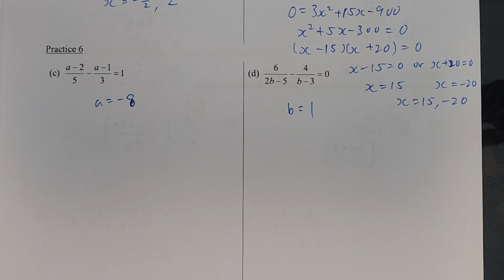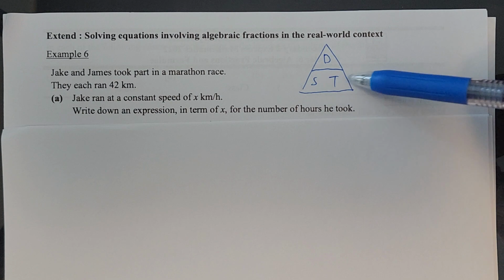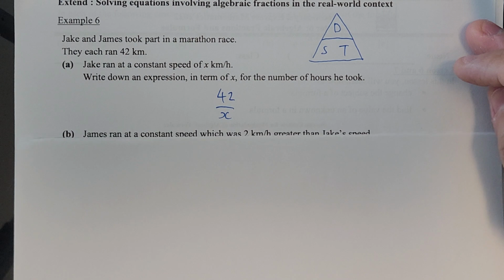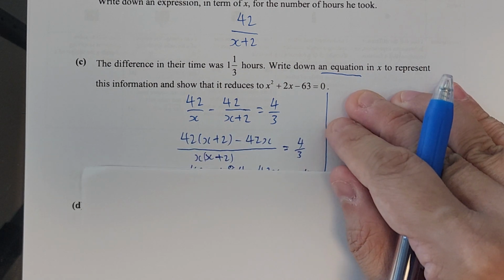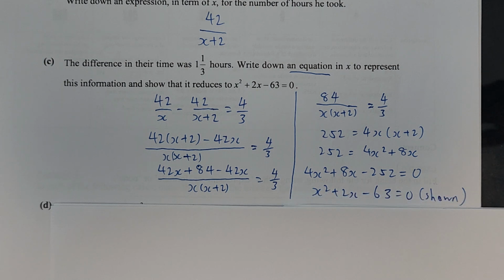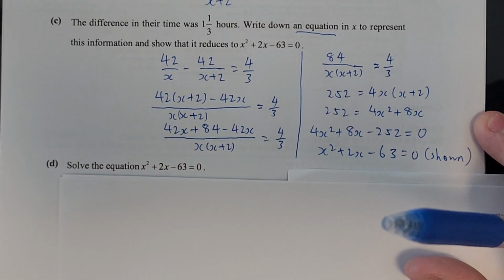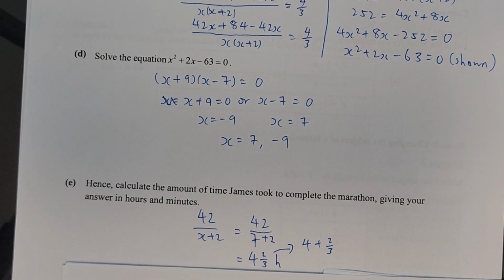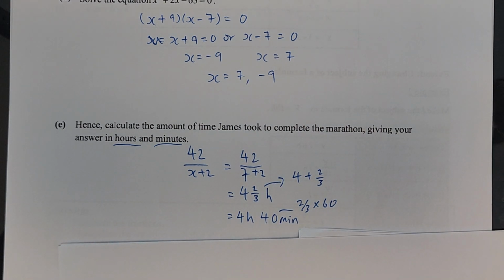chapter 6 lesson 6 example 6